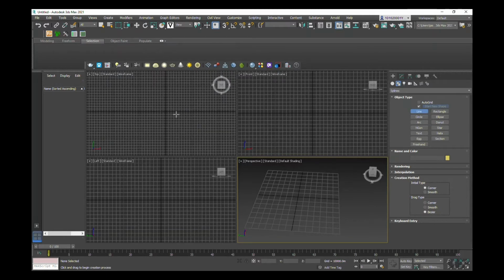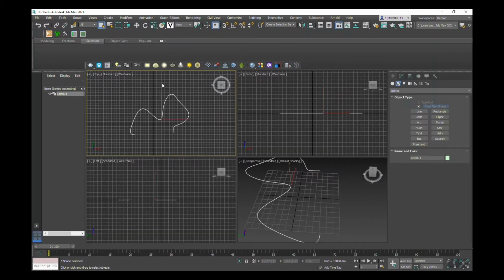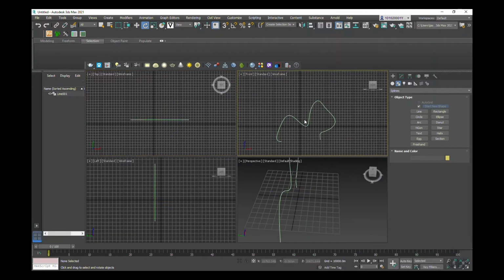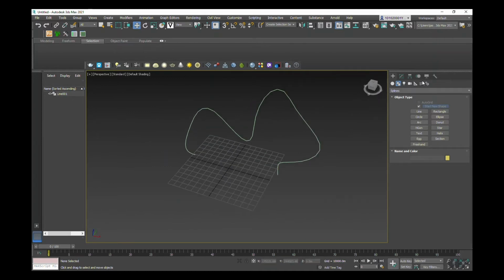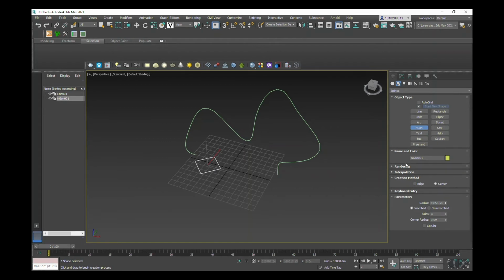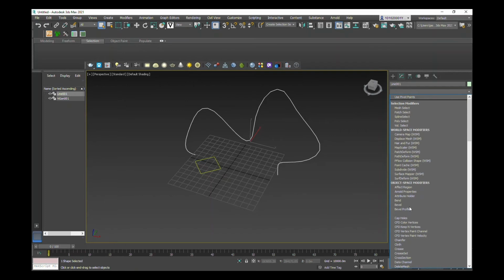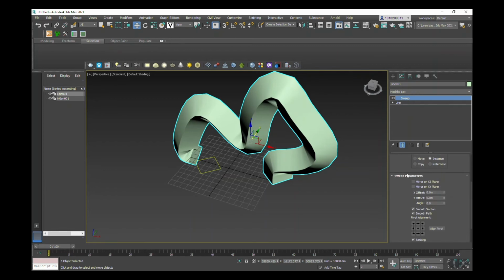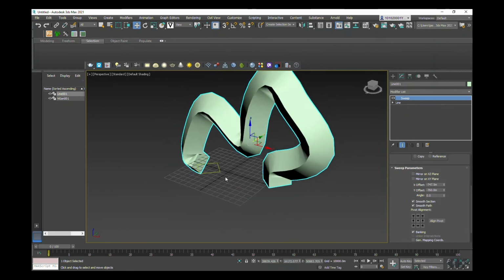05 3DS Max Spline/Sweep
3DS Max exploration of spline tool and sweep modification